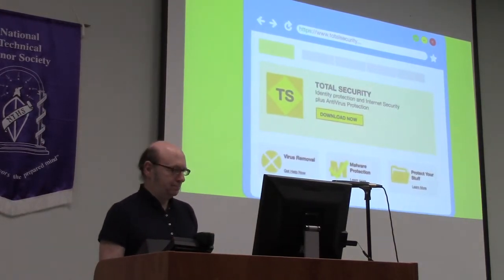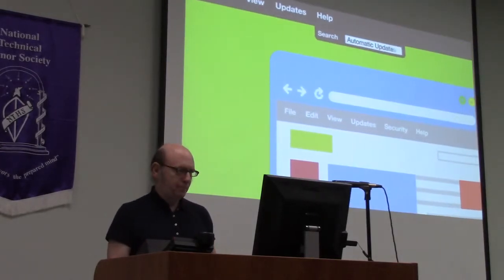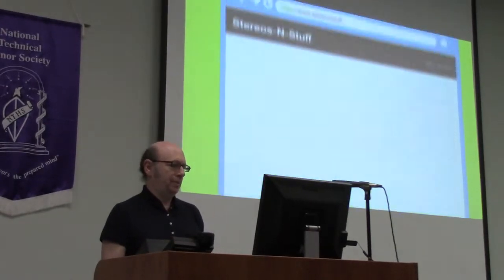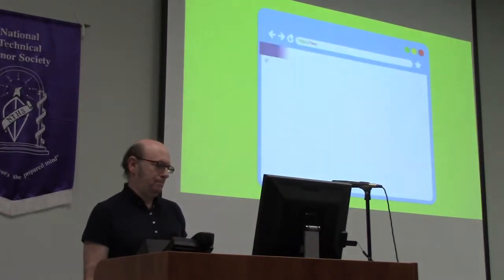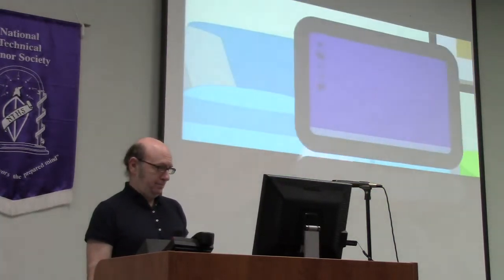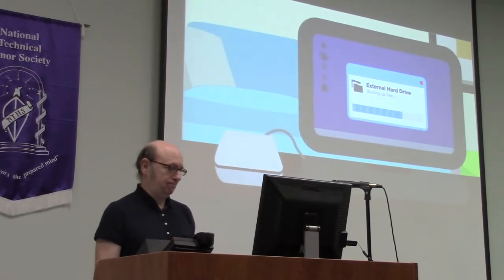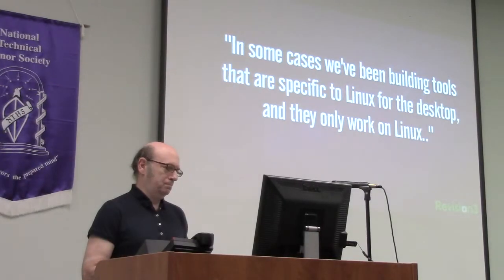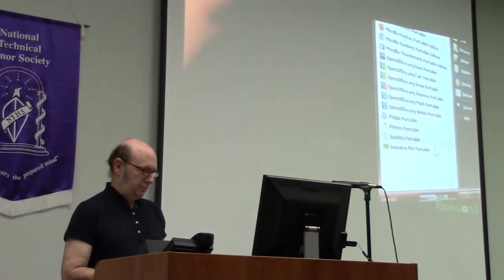David Beerman - Security Practices